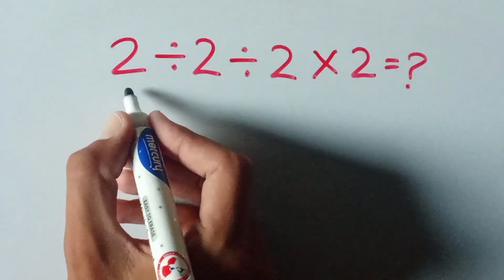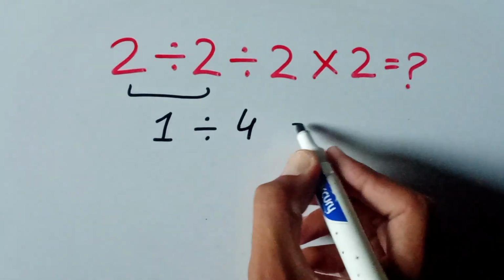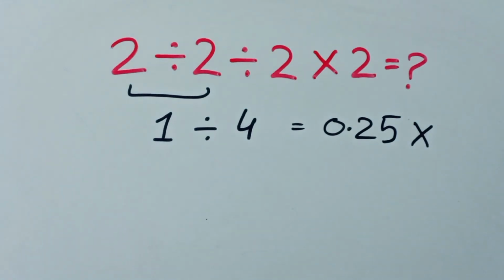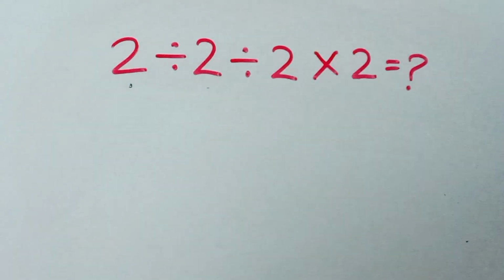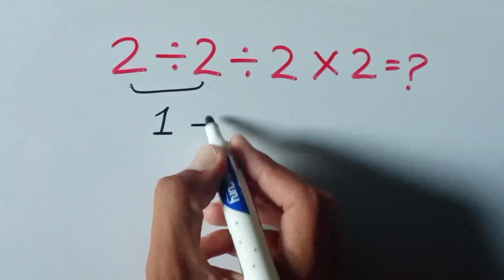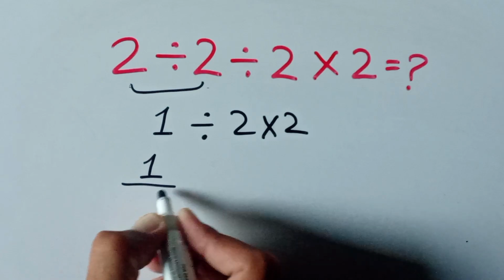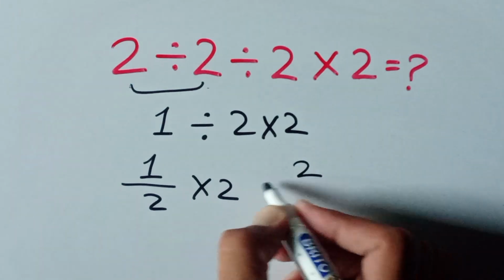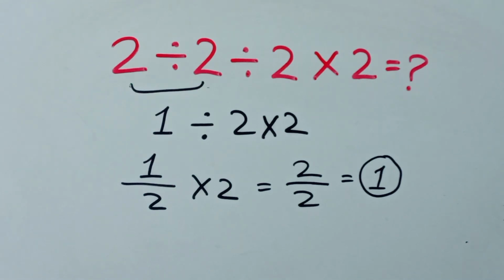This Equation Confuses Everyone! Can You Solve It?